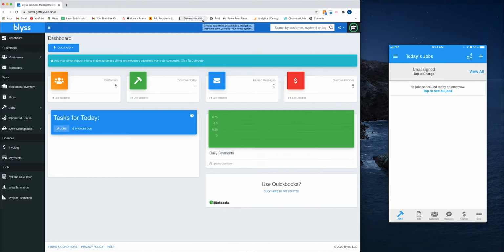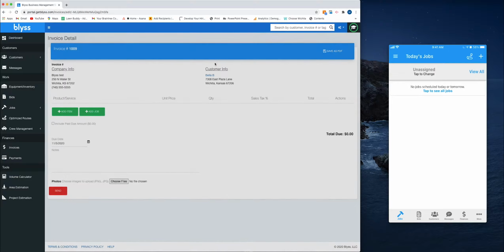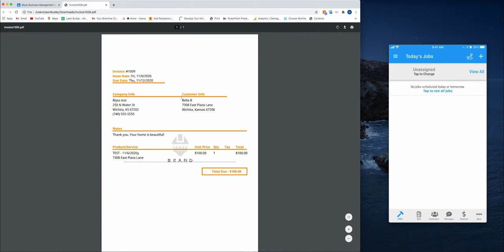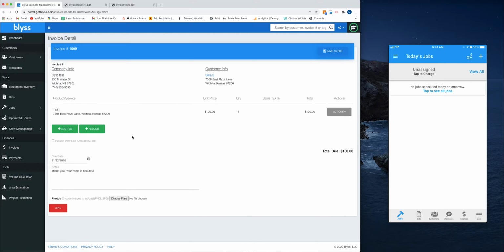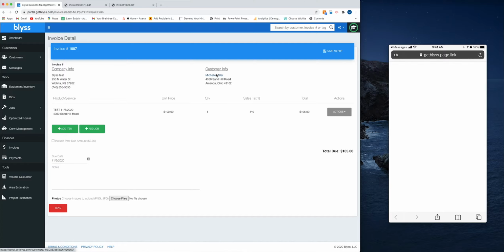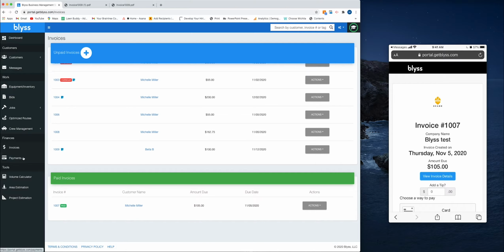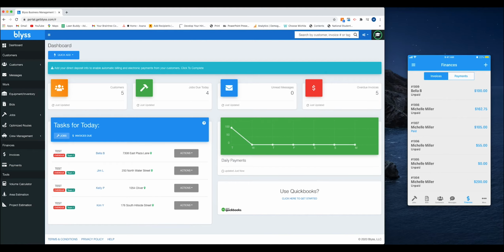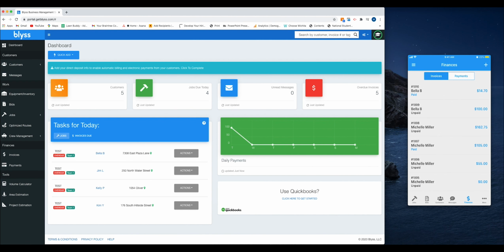How to invoice and receive payment from your customers.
Getting paid is important. Blyss can take the time you spend trying to get paid down to only 10 minutes per week.